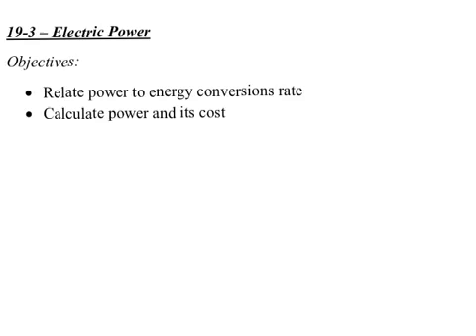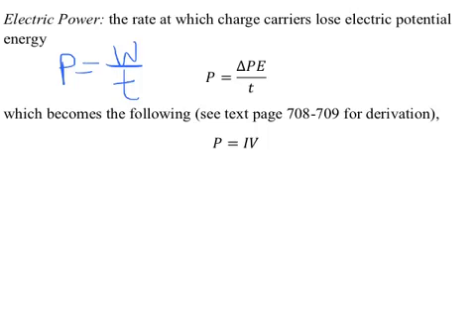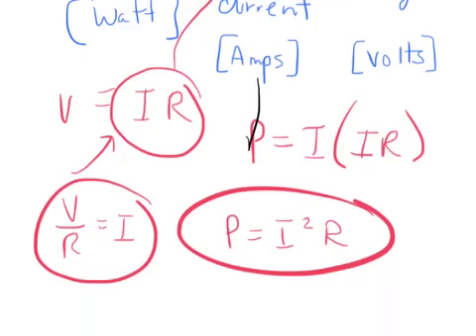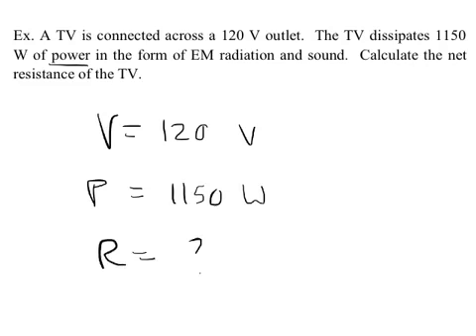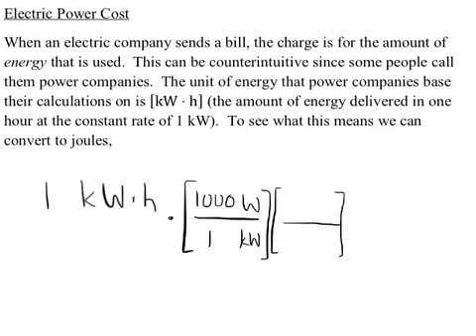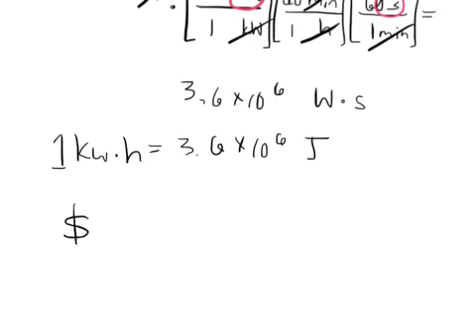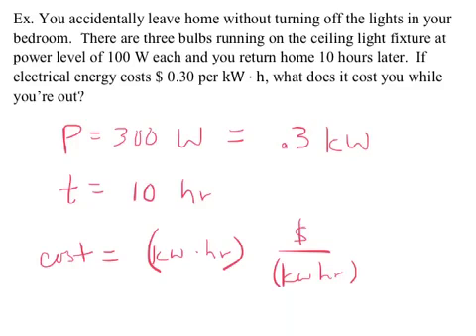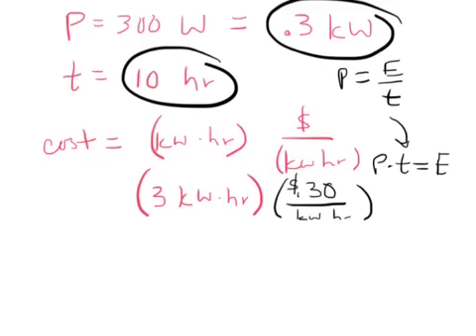19-3 - Electric Power